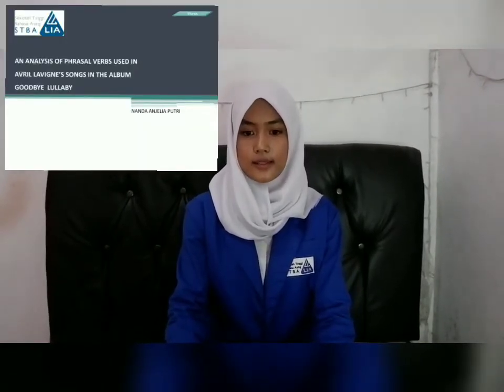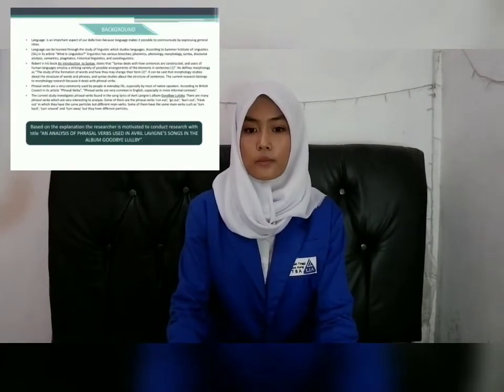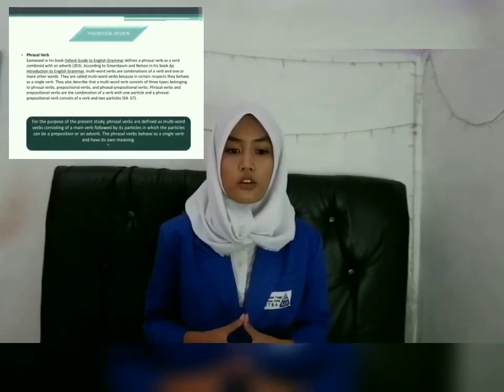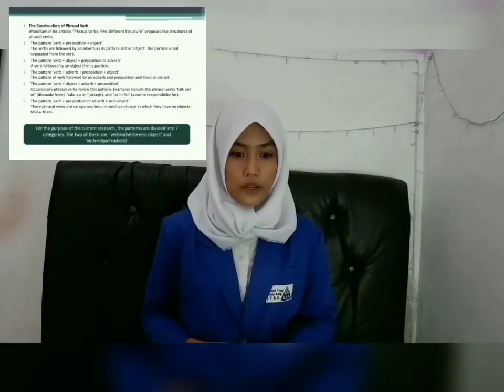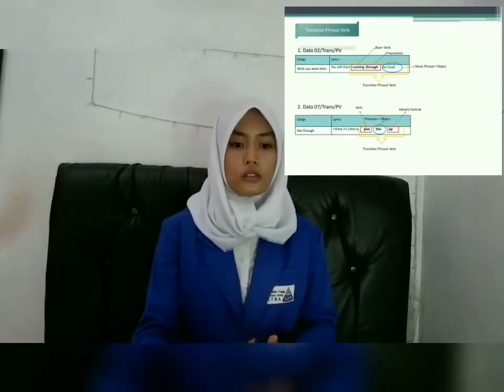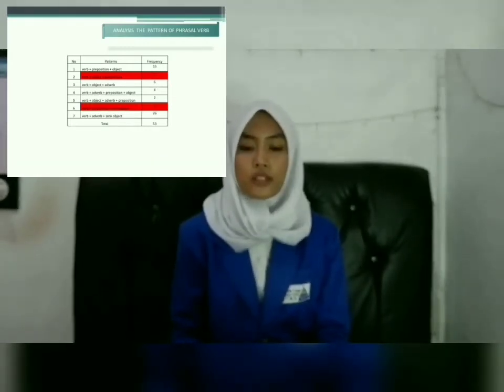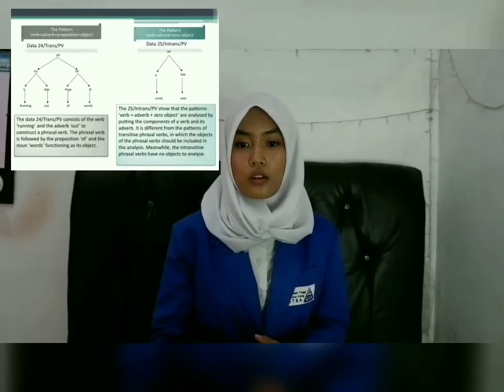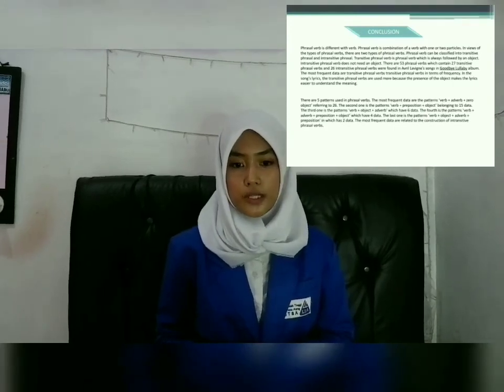An Analysis of Phrasal Verbs used in Avril Lavigne's Songs in the Album Goodbye Lullaby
Thesis Presentation
By:
Nanda Anjelia Putri
English Literature
STBA LIA YOGYAKARTA